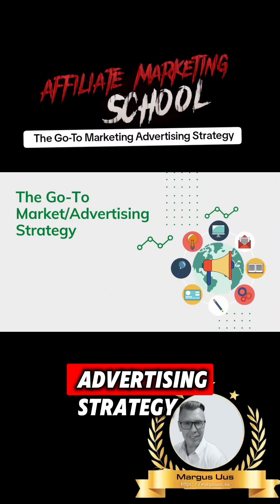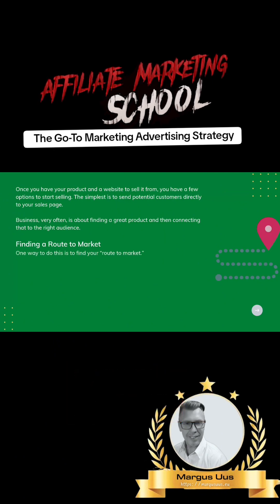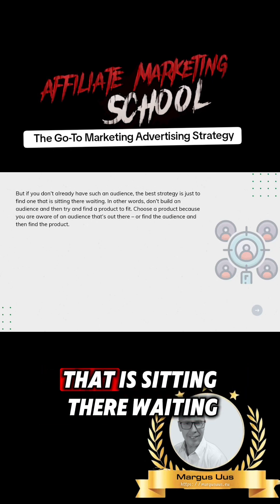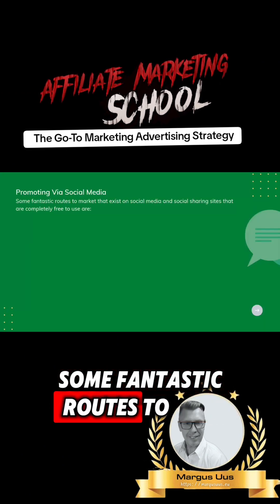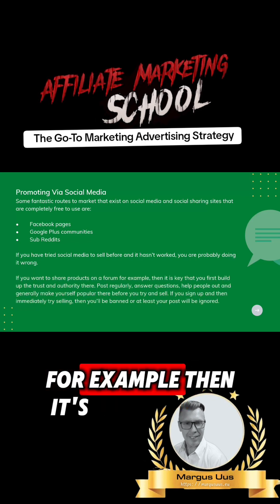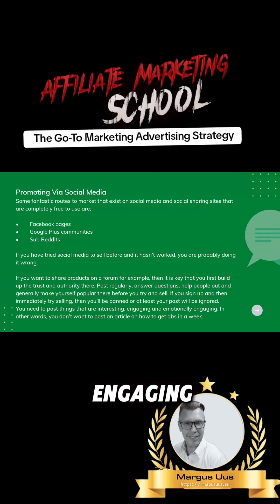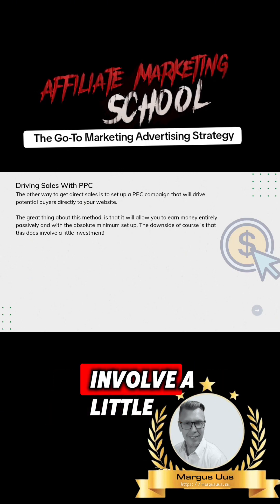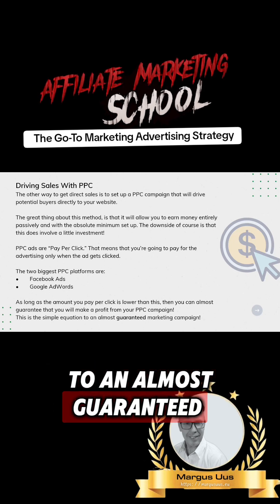The Go-To Marketing Advertising Strategy - Affiliate Marketing School - Video 6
ᵂᵉ ᶜᵒᵐᵇⁱⁿᵉ ˢᵗʳᵉⁿᵍᵗʰ, ᵐᵒᵗⁱᵛᵃᵗⁱᵒⁿ, ᵏⁿᵒʷˡᵉᵈᵍᵉ, ᵉˣᵖᵉʳⁱᵉⁿᶜᵉ ᵃⁿᵈ ˢᵏⁱˡˡˢ... ᴸᵉᵃʳⁿ ʸᵒᵘʳˢᵉˡᶠ ᵃⁿᵈ ʰᵉˡᵖ ᵃⁿᵈ ᵗᵉᵃᶜʰ ᵒᵗʰᵉʳˢ!

Digifire Media- Learn How To Make Money Online